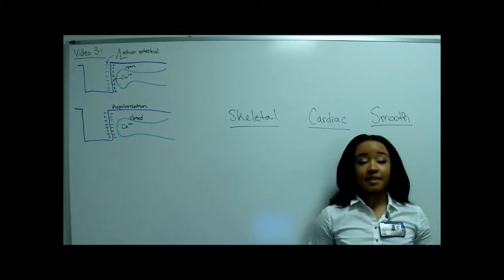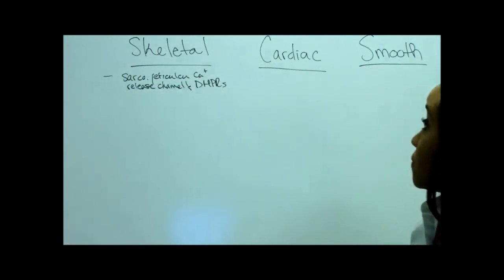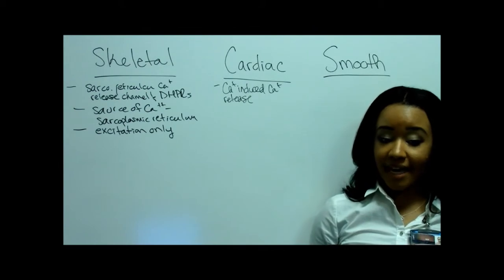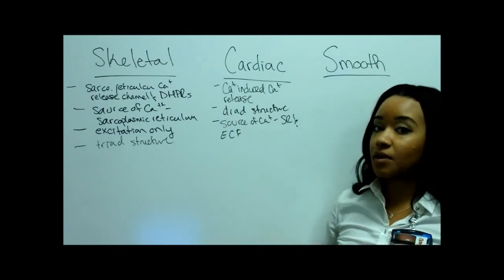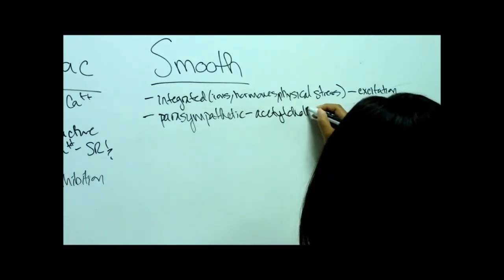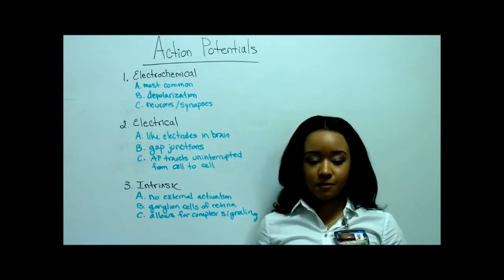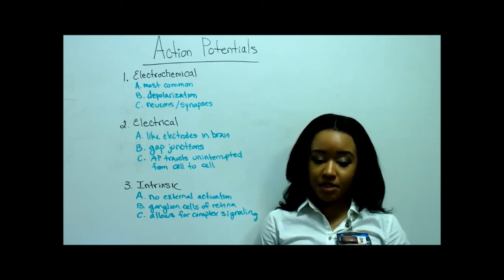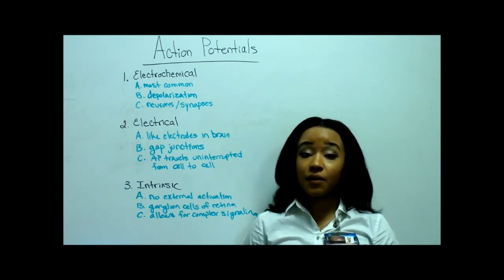Celeste muscle stim part 2